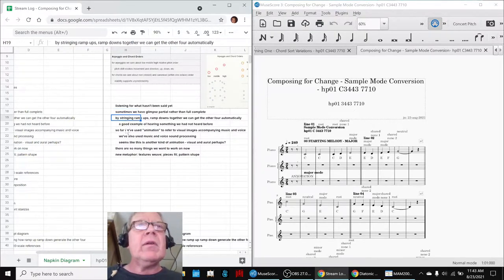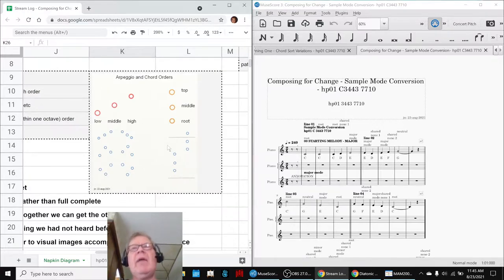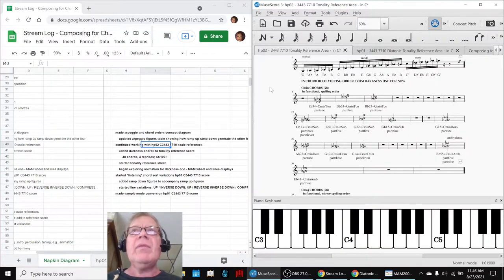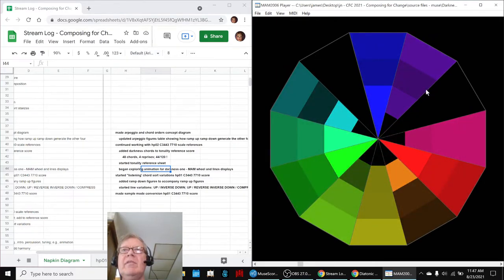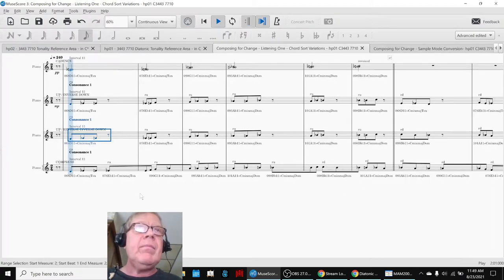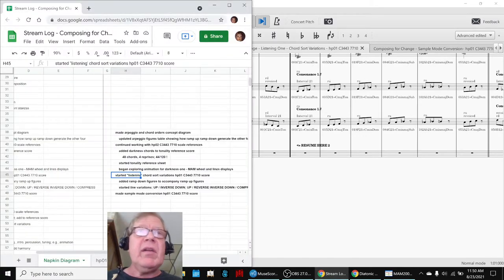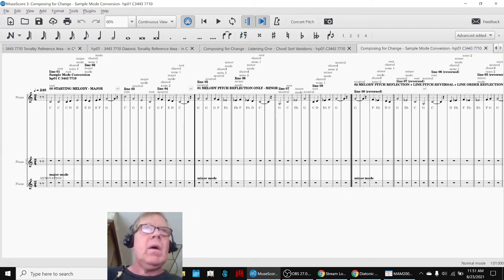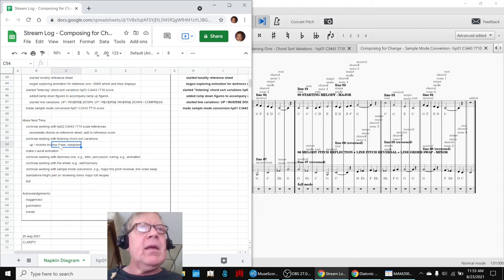Composing for Change Part 11 LISTEN Stream Highlight 23 Aug 2021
hp01 traditional and hp02 variation projects are progressed; minor major full mode conversion is demonstrated